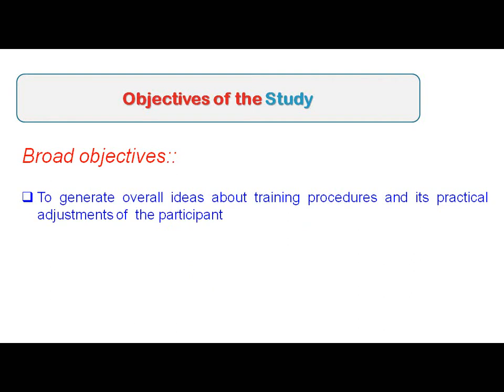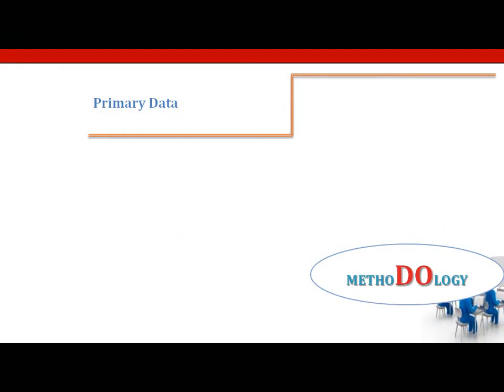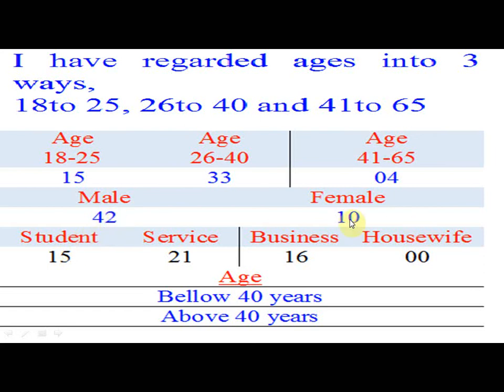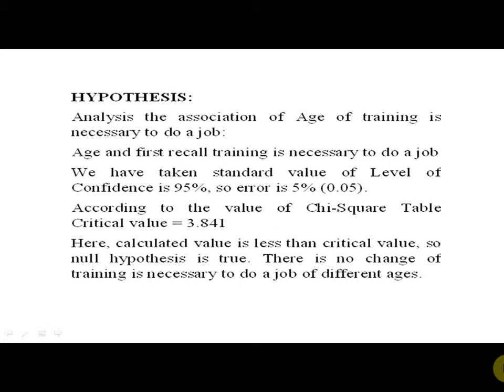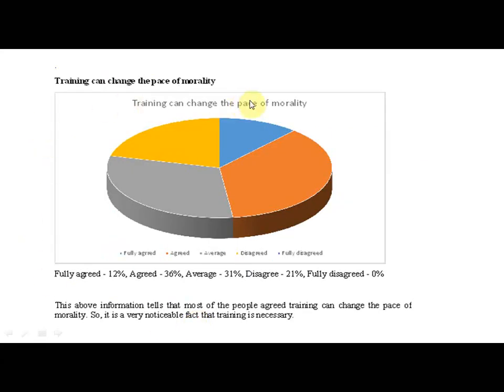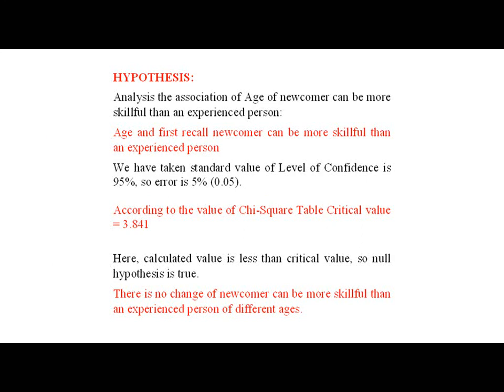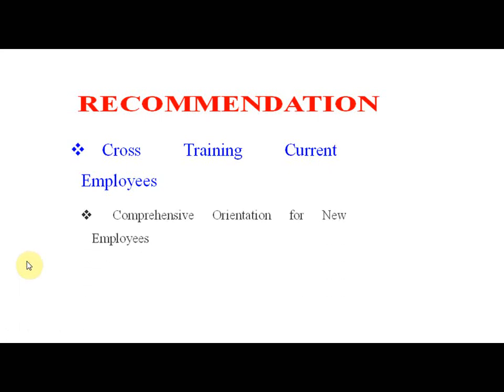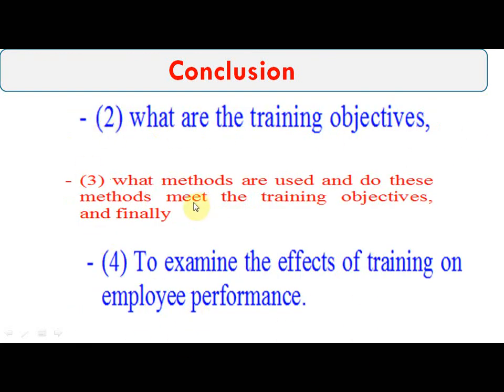IBAIS 8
{First Digital  Presentation of BIM, By Mahabbat Hosen , Course : PGDHRM }